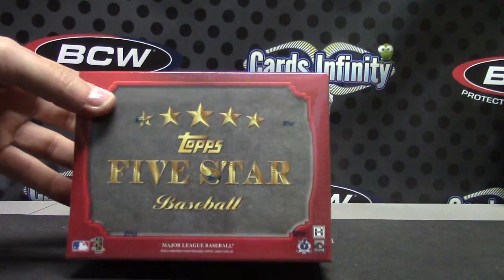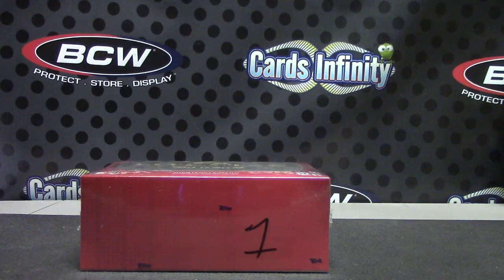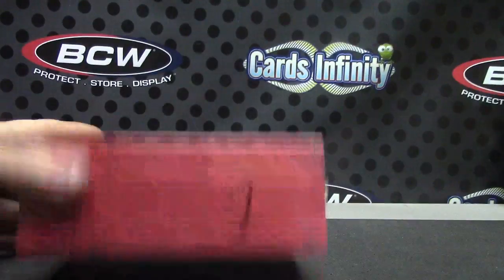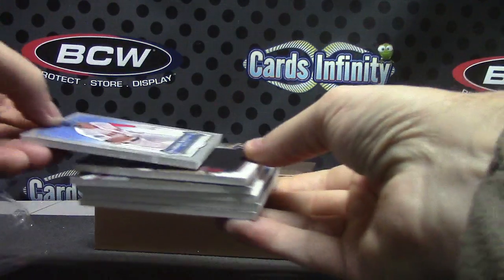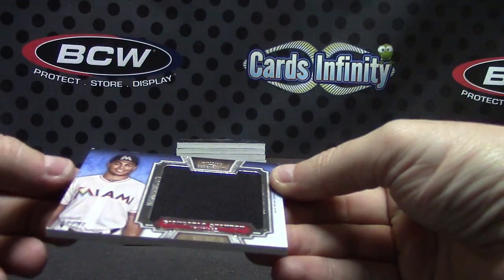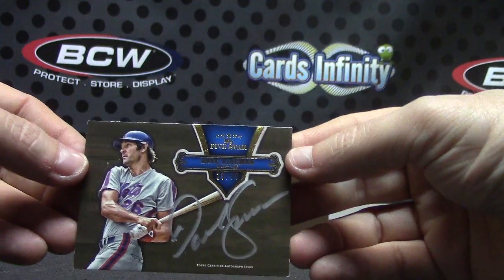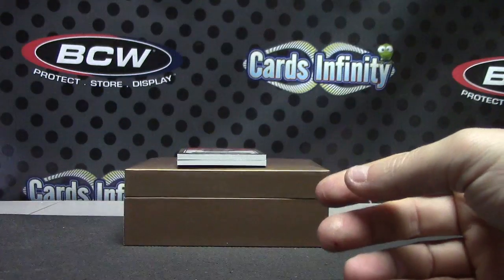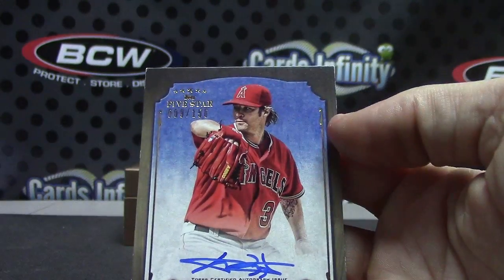Darin N's 2012 FIVE Star Baseball Box Break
Thanks a lot Darin, Chris J.